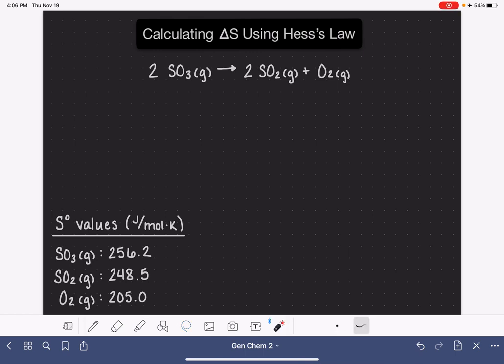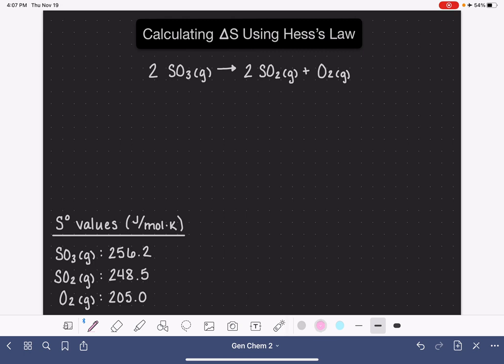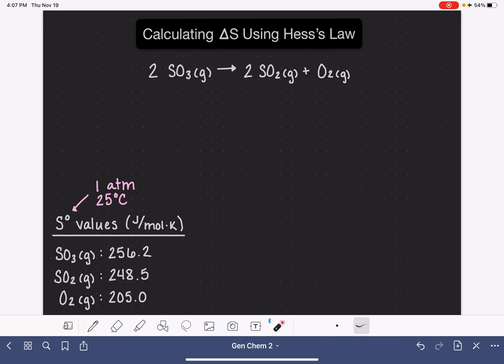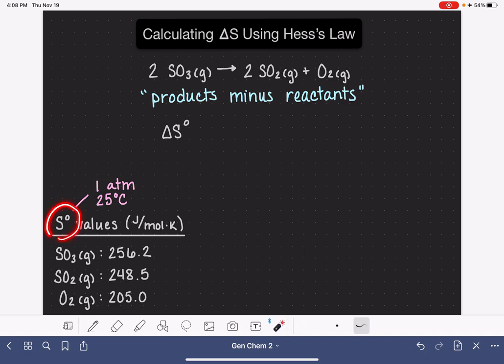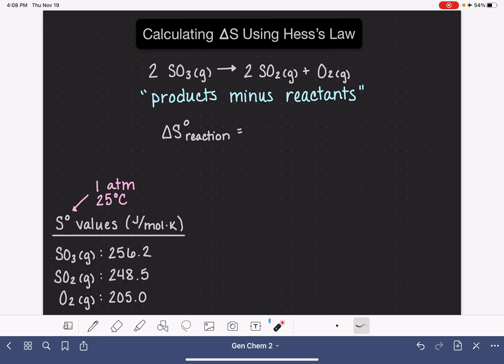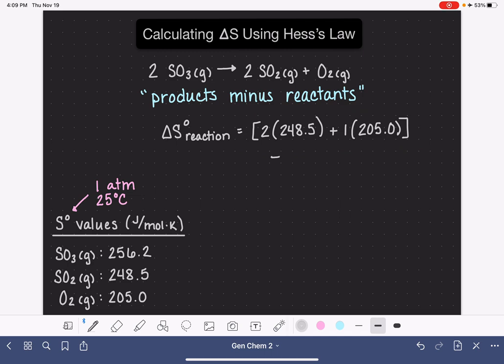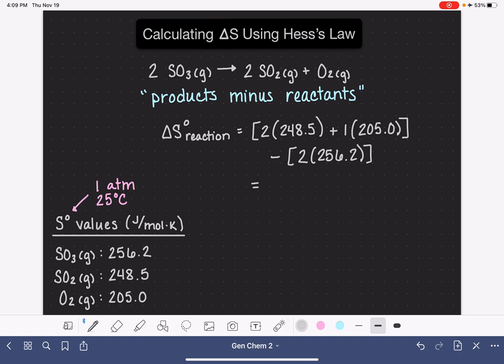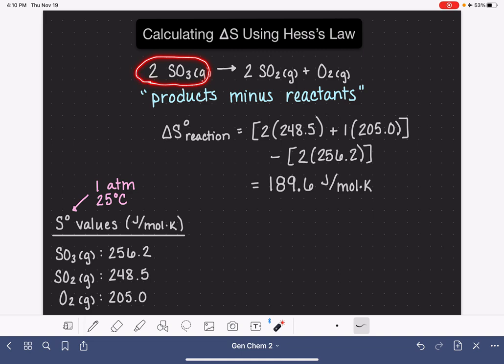4: Calculating entropy (delta S) using Hess's Law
How to use Hess's law to calculate the change in entropy for a chemical reaction